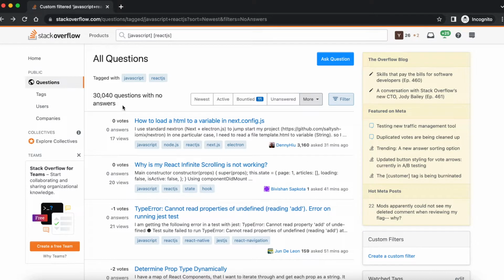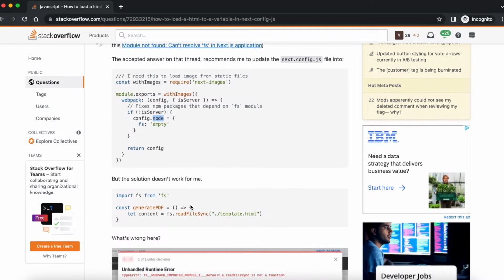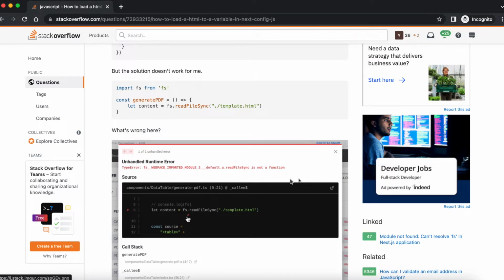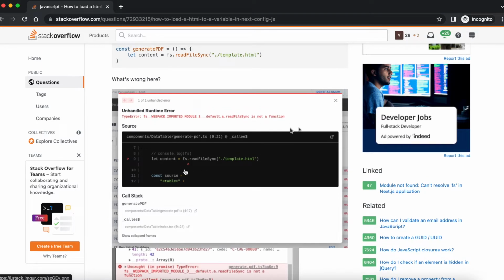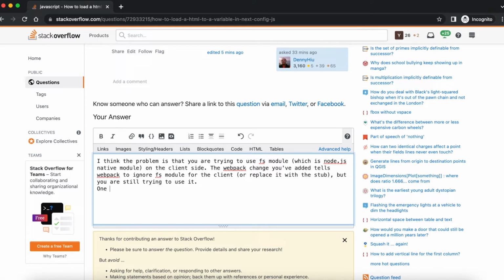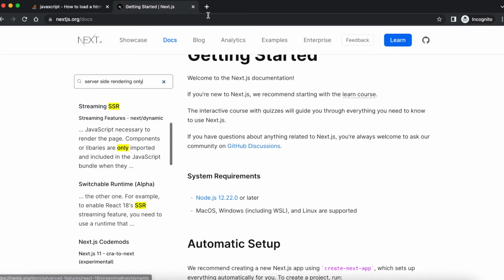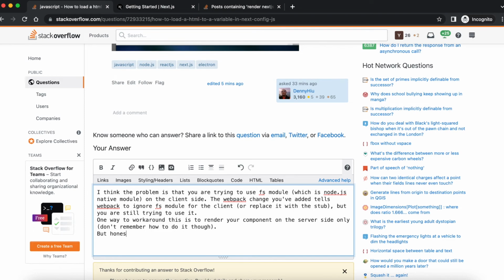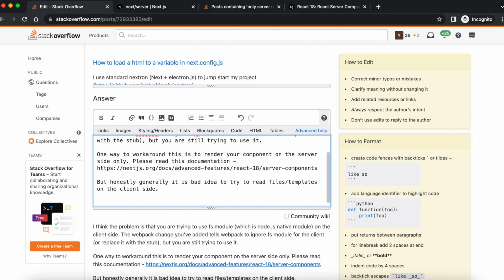fs module in the browser? Is it good idea?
Answering random stack overflow questions.

In this video I am helping to understand why there is runtime error when developer is trying to use node native fs module in the browser. Also, trying to point to some alternatives.